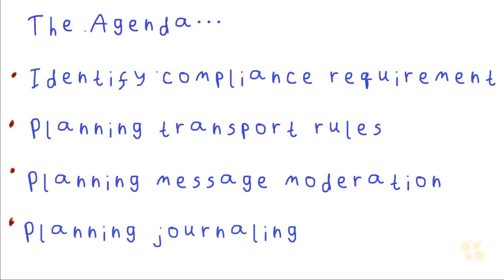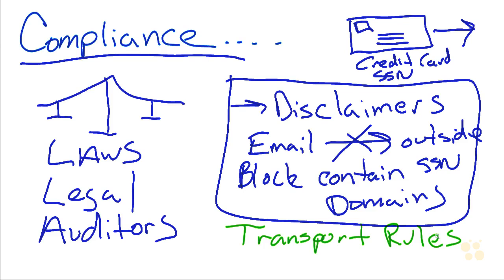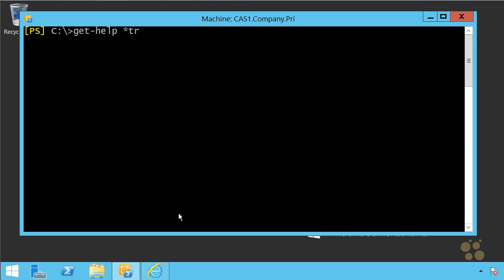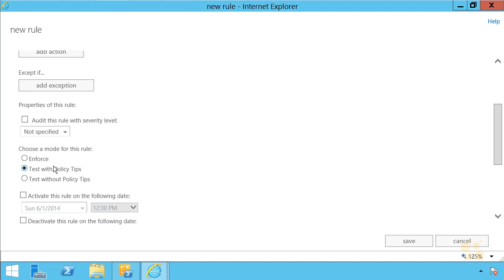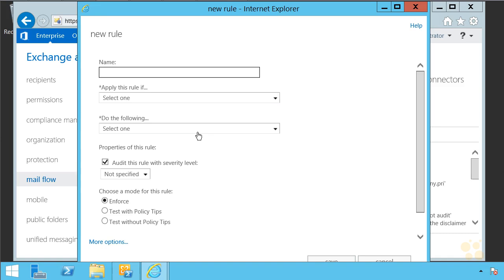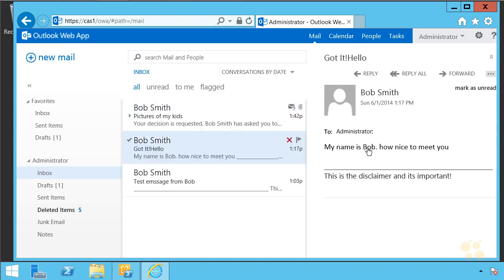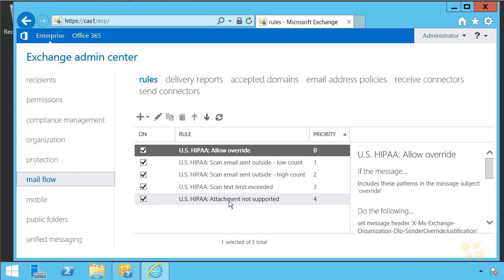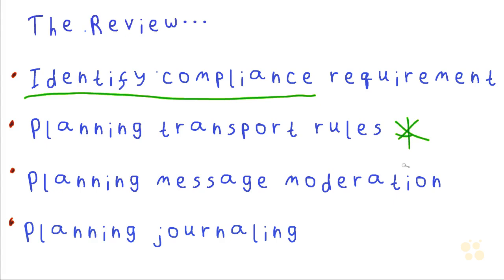9 Cbt Nuggets Microsoft Exchange Server 2013 70 342 Planning Transport Security